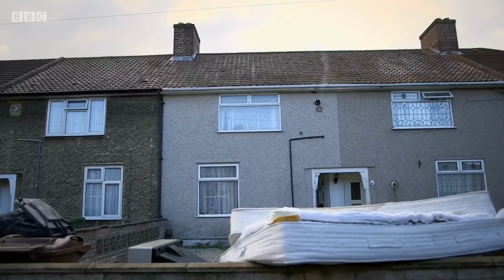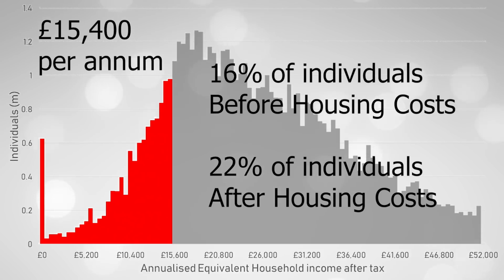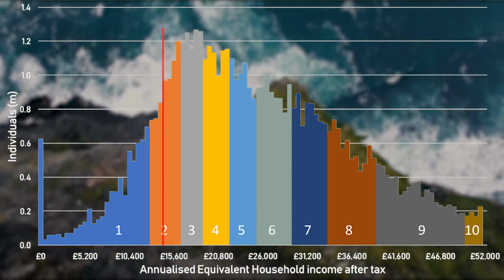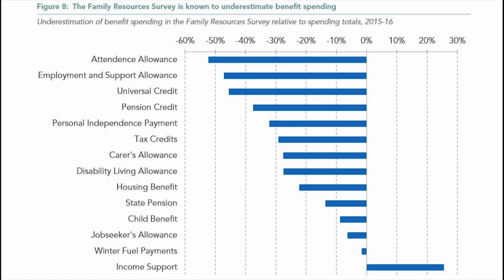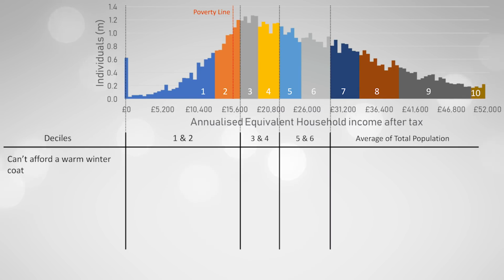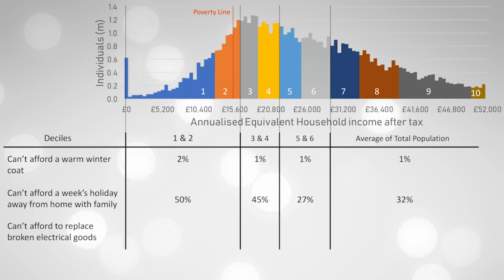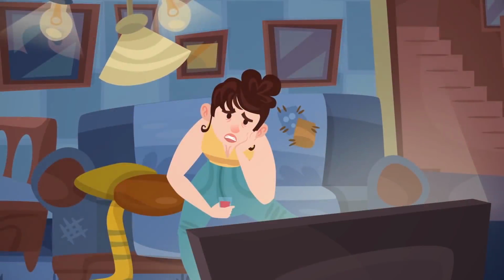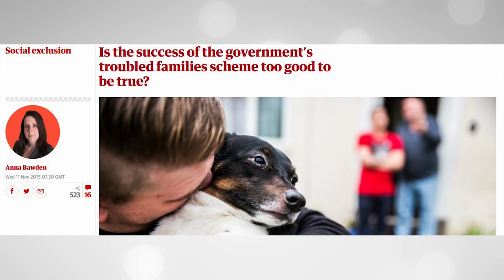The Madness of Poverty in the United Kingdom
Ep.8. Poverty in the United Kingdom

An in depth look at the truth and madness that lies behind claims about Poverty in the United Kingdom.

Sources below.

Percentile income data from Households Below Average Income (HBAI) survey

Mix of Benefit / Earnings income by percentile

Analysis of FRS data and changes to benefits 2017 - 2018:

"Resolution Foundation - The Living Standards Audit 2018"

Inaccuracy breakdown of FRS data:

"Resolution Foundation: Unequal results Improving and reconciling the UK’s household income statistics"

See also:

"Child Poverty Action Grounp - Getting poverty statistics right"